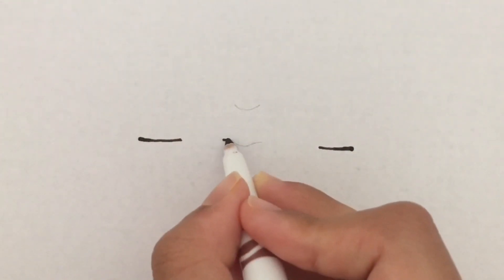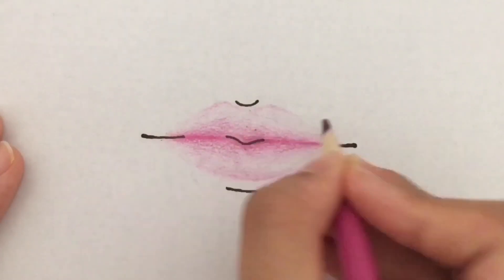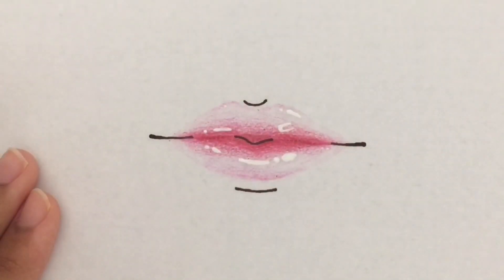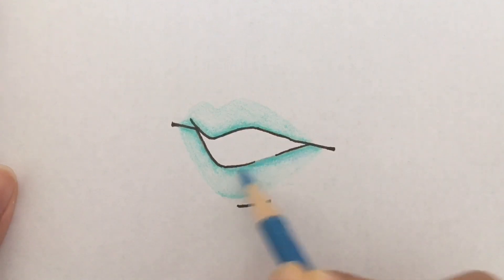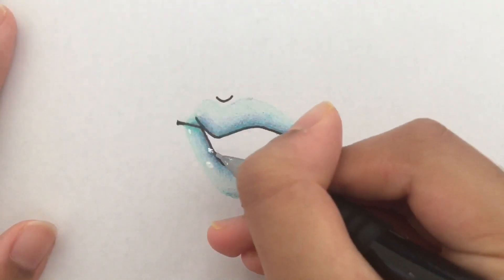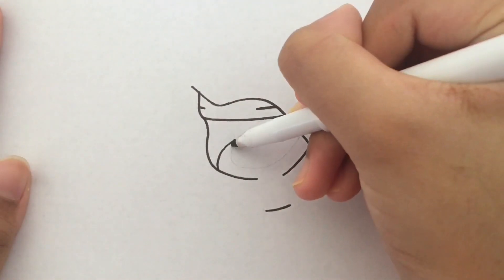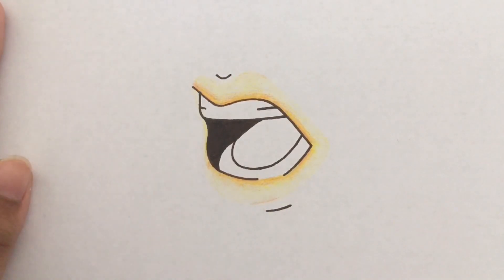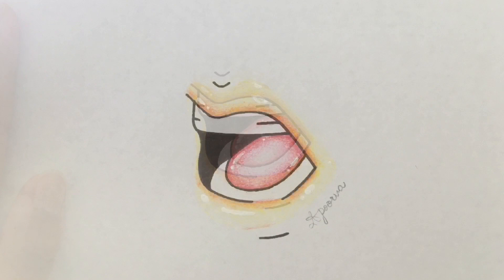How I Draw Lips || Apoorva's Art Lounge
I will be trying a new art style and explaining how to draw lips. We will also be going through shading and adding highlights too! ❀

Video Count: 1